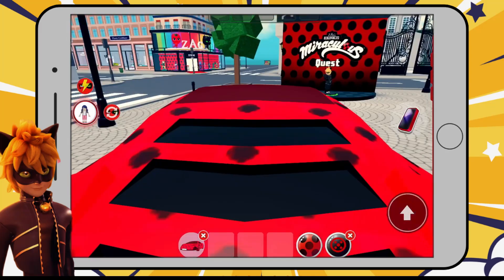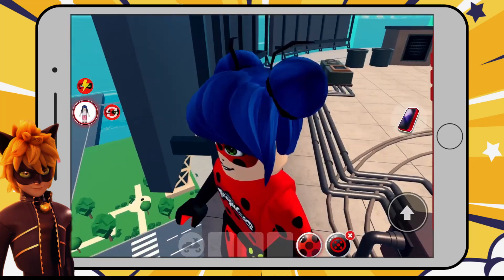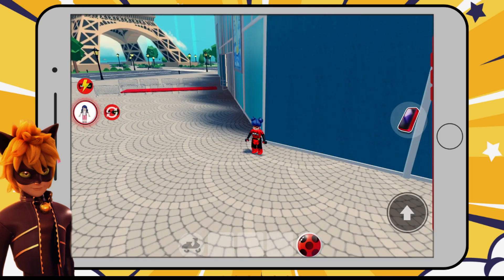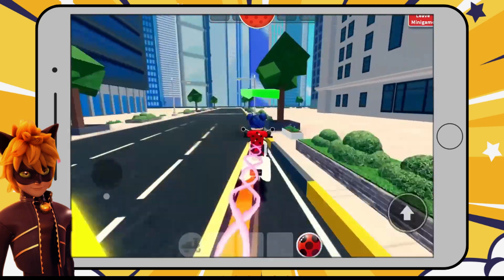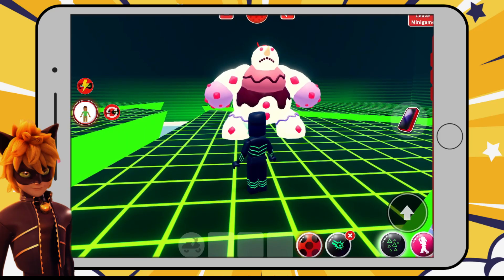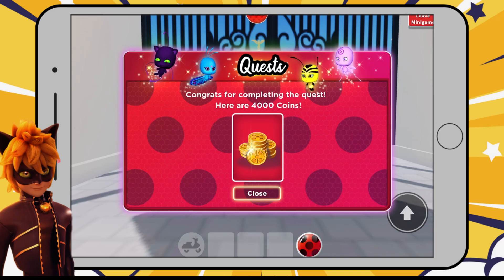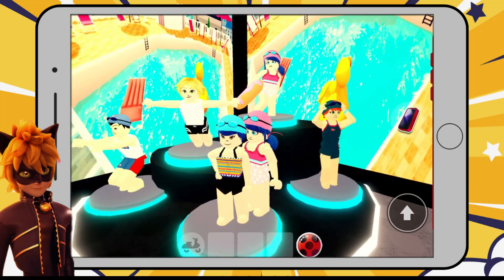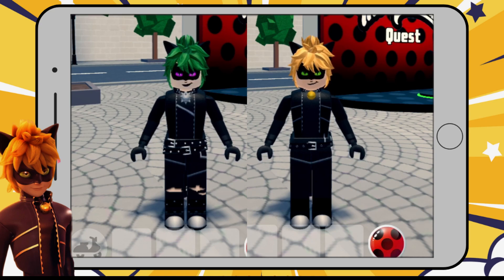Good Claw Noir Quest | Roblox Miraculous RP Gameplay | Miraculous Ladybug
Good Claw Noir is the quest character In Miraculous RP on Roblox and I show you how to complete his quest which includes Starting the Agreste Manson Pool Party, Visting the TVi Tower and wining 20 Mini games.

Miraculous: Tales of Ladybug and Cat Noir is a CGI superhero cartoon co-produced by Zagtoon Inc., Method Animation, Toei Animation, and SAMG.
The show follows Marinette Dupain-Cheng/Ladybug and Adrien Agreste/Cat Noir as they fight akumatized villains in Paris, France.

Marinette is able to transform into Ladybug with the help of the kwami Tikki, who is connected to the Ladybug Miraculous. Adrien transforms into Cat Noir with the help of the kwami Plagg, who is connected to the Cat Noir Miraculous.

The kwamis include:
Tikki: Ladybug Miraculous with the concept of creation and superpower of Lucky charm
Plagg: Cat Noir Miraculous with the concept of destruction and superpower of cataclysm
Trixx: fox necklace Miraculous with the concept of illusion and superpower of mirage
Wayzz: turtle bracelet Miraculous with the concept of protection and superpower of shell-ter
Sass: snake bracelet Miraculous with the concept of intuition and superpower of second chance
Kaalki: horse glasses Miraculous with the concept of teleportation and superpower of voyage
Longg: dragon choker Miraculous with the concept of perfection and superpower of wind/water/lightning dragon
Xuppu: monkey headband Miraculous with the concept of derision and superpower of uproar
Pollen: bee hair comb Miraculous with the concept of subjection and superpower of venom
Mullo: mouse necklace Miraculous with the concept of multiplication and superpower of multitude
Fluff: rabbit pocket watch Miraculous with the concept of evolution and superpower of burrow
Dazzi: pig anklet Miraculous with the concept of jubilation and superpower of gift
Roarr: tiger bracelet Miraculous with the concept of exaltation and superpower of clout
Barkk: dog choker Miraculous with the concept of adoration and superpower of fetch
Ziggy: goat hair clip Miraculous with the concept of passion and superpower of genesis
Stompp: ox nose ring Miraculous with the concept of determination and superpower of resistance
The kwamis are also based on the Chinese Zodiac, providing a unique and exciting aspect to the show's lore.

Ladybug's friends at Collège Françoise Dupont also transform into superheroes with the help of the kwamis, including:
Alya Césaire/Rena Rouge
Nino Lahiffe/Carapace
Rose Lavillant/Pigella
Ivan Bruel/Minotaurox
Mylène Haprèle/Polymouse
Max Kanté/Pegasus
Alix Kubdel/Bunnix
Lê Chiến Kim/King Monkey
Luka Couffaine/Viperion
Kagami Tsurugi/Ryuko
Nathaniel Kurtzberg/Caprikid
Zoé Lee/Vesperia